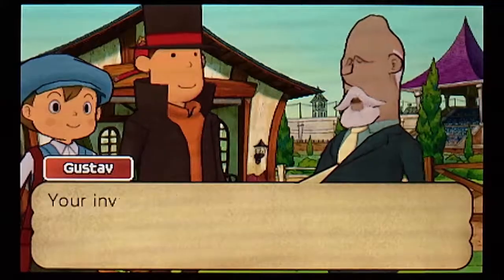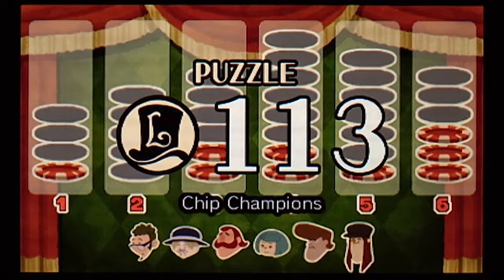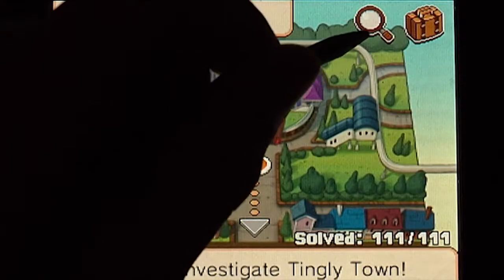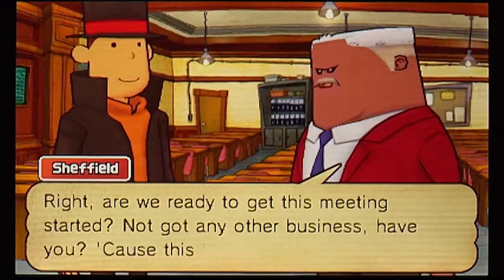Professor Layton and the Miracle Mask | Game Review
Our favorite detective in a top hat is back to solve yet another mystery in Professor Layton and the Miracle Mask